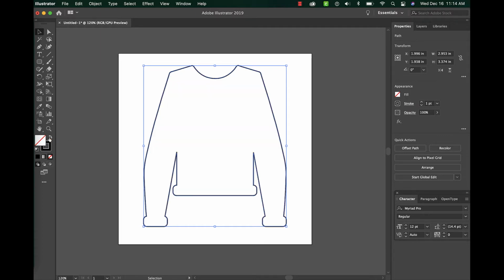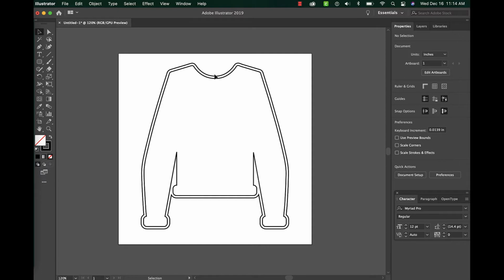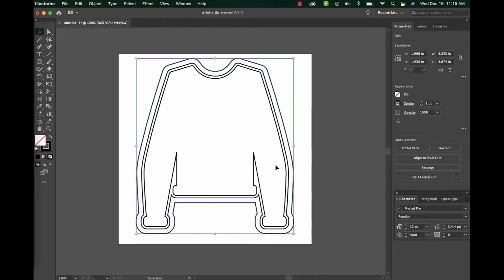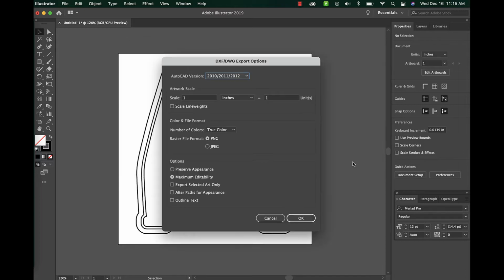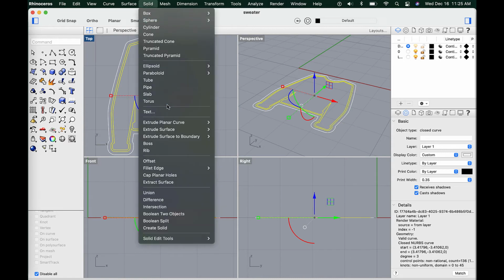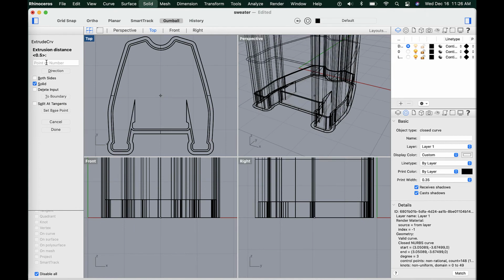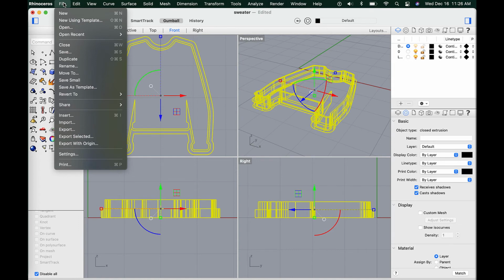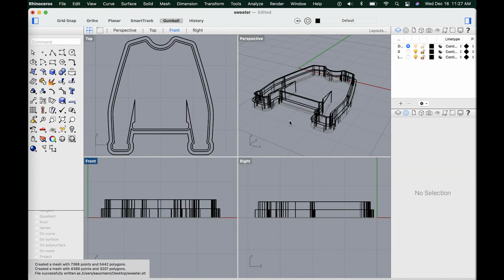Cookie Cutter Workshop - Part 2: 3D Printed Cookie Cutter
Learn how to use Adobe Illustrator and Rhino 3d to set up a file for 3D printing.